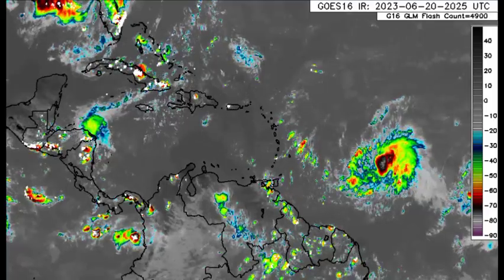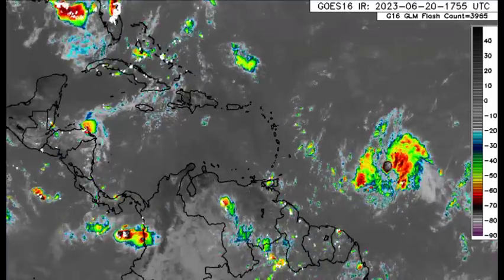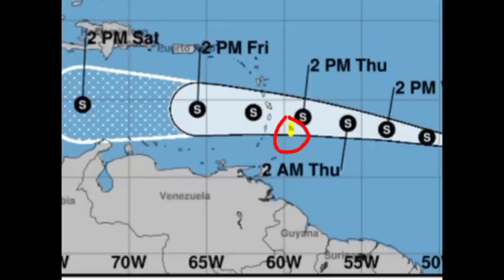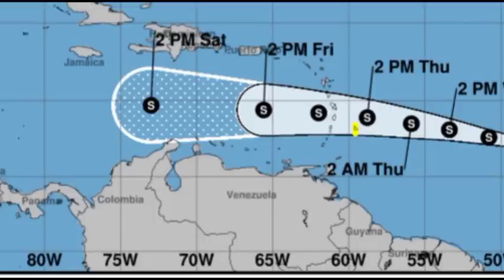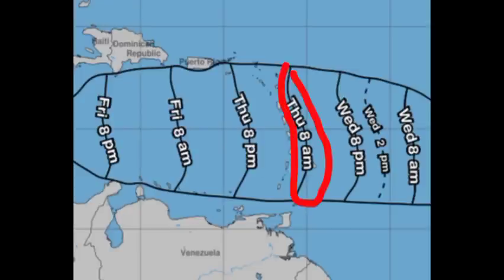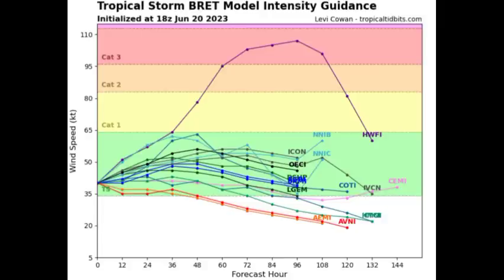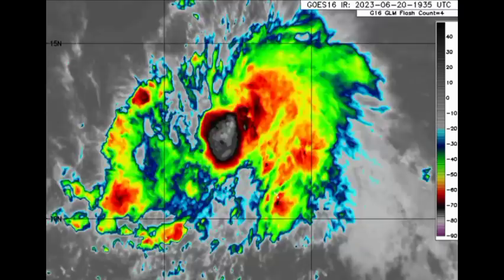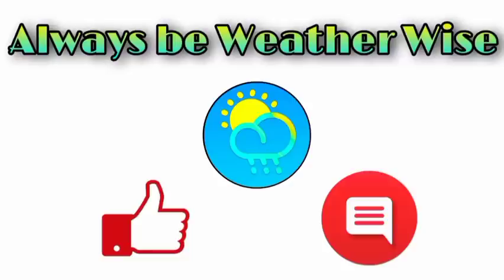BRET now strengthening, dangerous conditions expected • Barbados under T.S Watch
Hey everyone, this update brings you up to the latest on what is happening across the Tropical Atlantic.